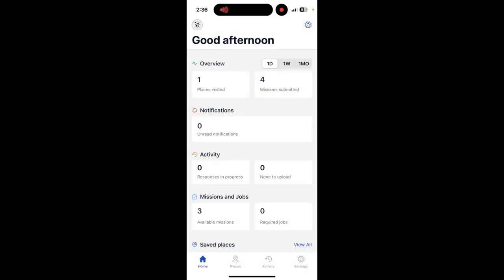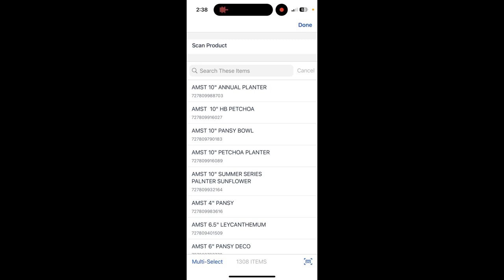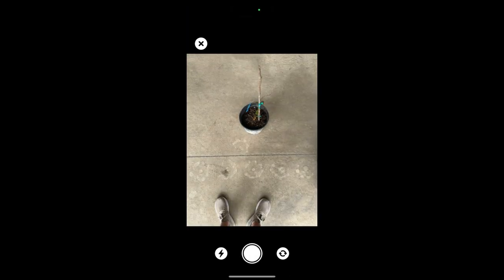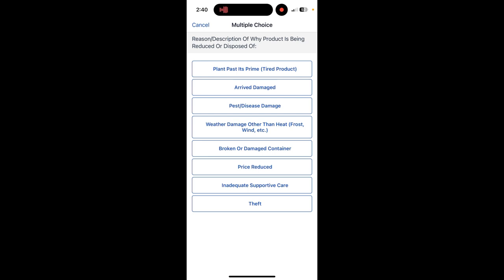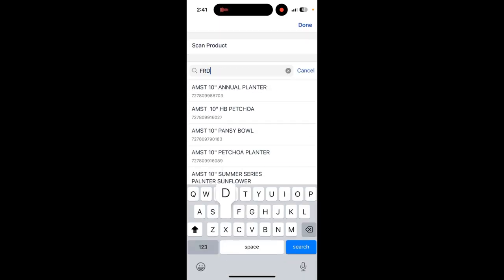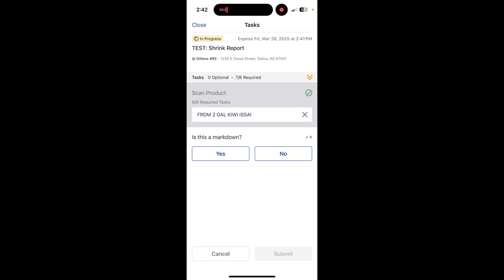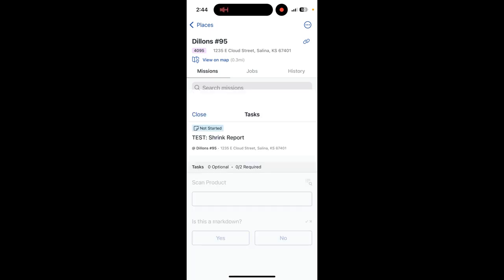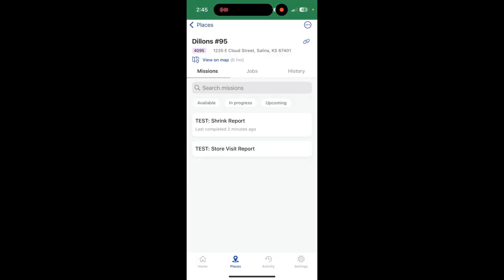GoSpotCheck - Shrink Report Mission Training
National Garden Service Training Material